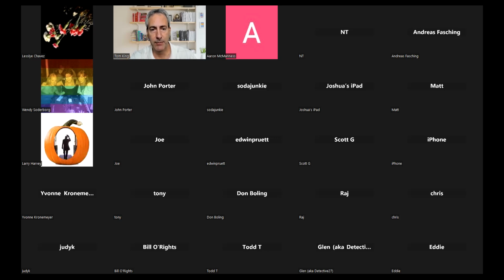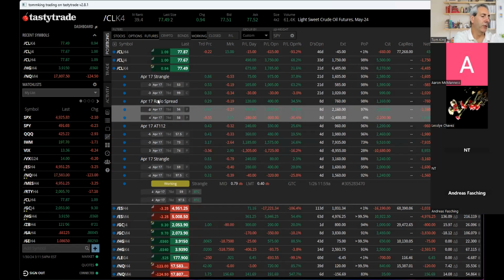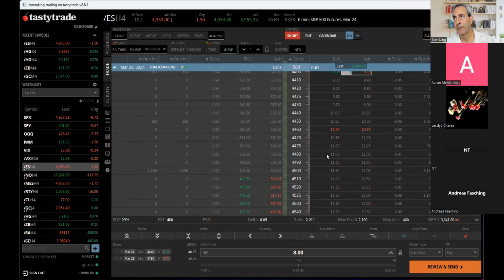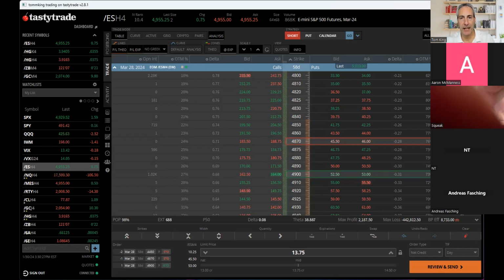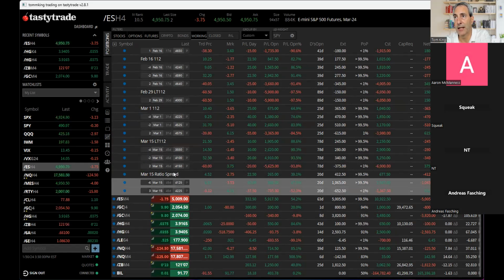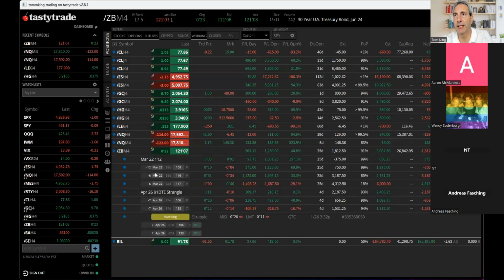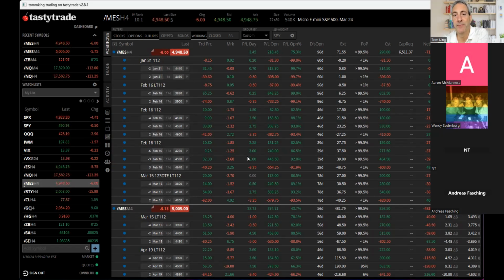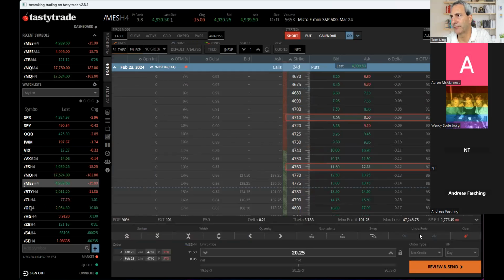LIVE TRAINING 1-30-24: Portfolio review, trade modifications, small account and Q&A on strategies.